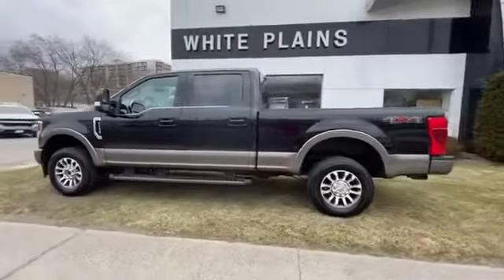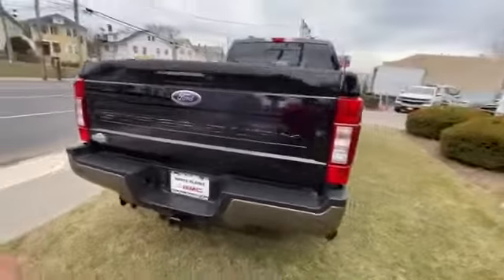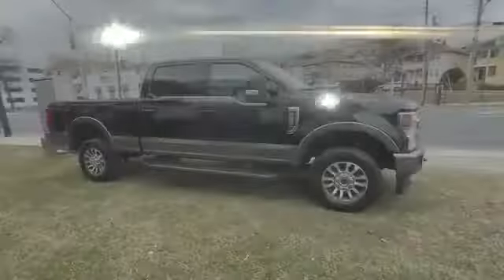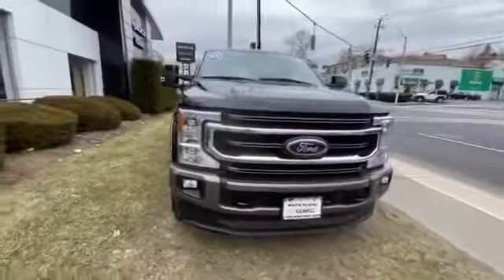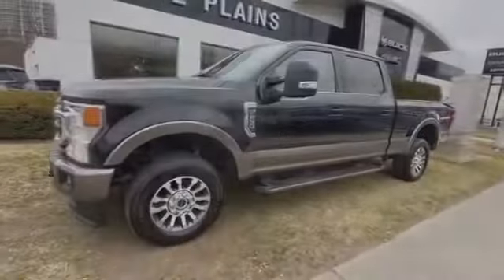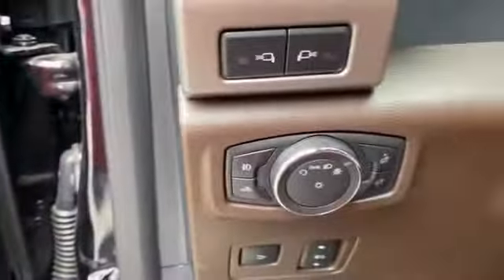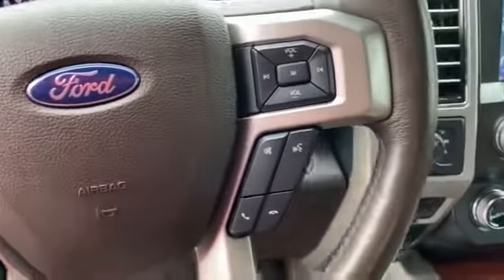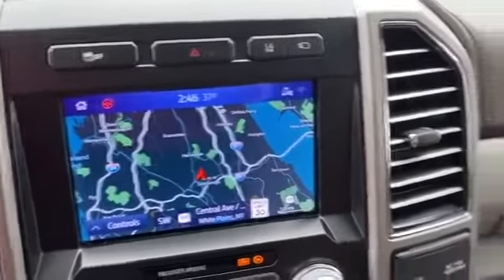Used 2020 Ford Super Duty F-250 SRW King Ranch 1FT7W2B60LED35597 White Plains, Yonkers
2020 Ford Super Duty F-250 SRW King Ranch 1FT7W2B60LED35597 Video

To schedule a test drive in this 2020 Ford Super Duty F-250 SRW King Ranch, call us at or stop by our showroom located at 358 Central Ave, White Plains, NY 10606.

This 2020 Ford Super Duty F-250 SRW King Ranch 1FT7W2B60LED35597 is full of phenomenal features such as: